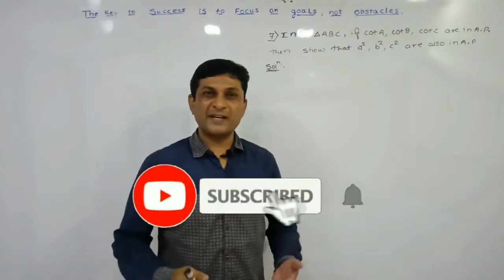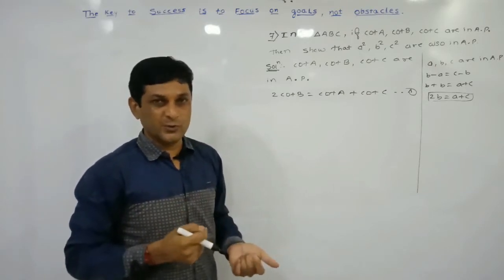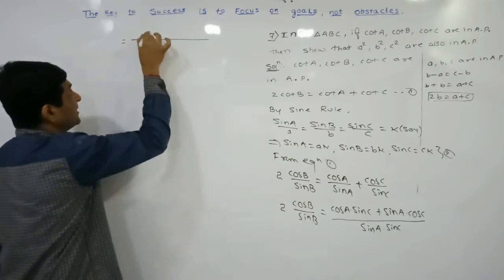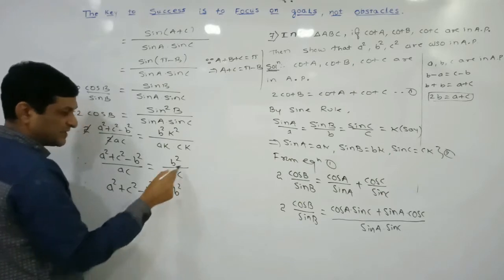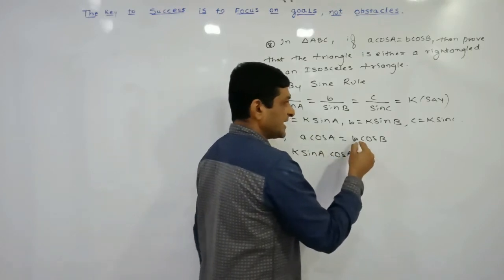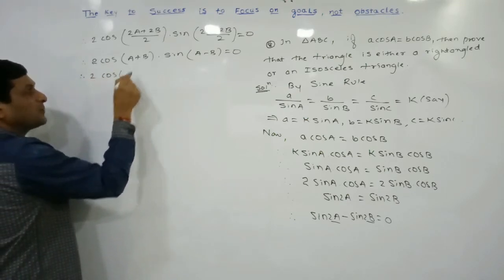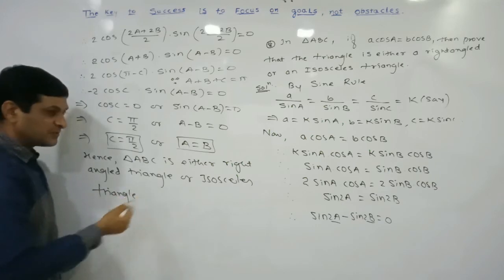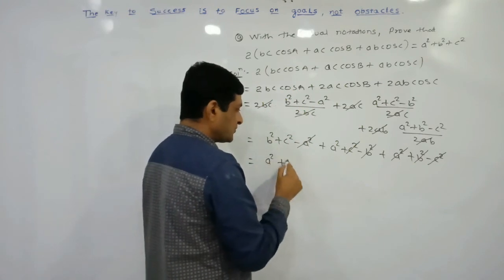Trigonometric Functions | Ex.3.2 Q7-Q9 | Class 12 Maths | Maharashtra Board | Samit Deshmukh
✔I Professor Samit Deshmukh is going to teach you Trigonometric Functions chapter of class 12th Maharashtra state board

✔ In this video we will discuss Exercise 3.2 ,Q7-Q9.